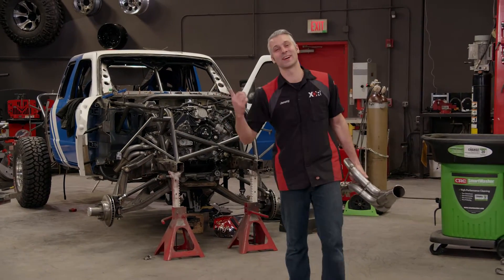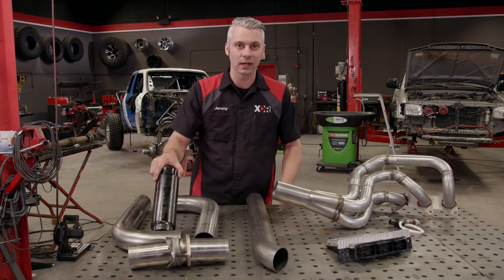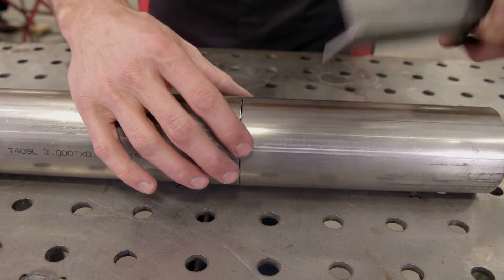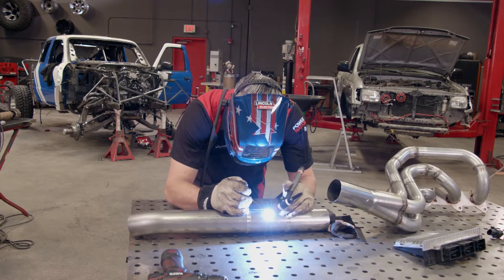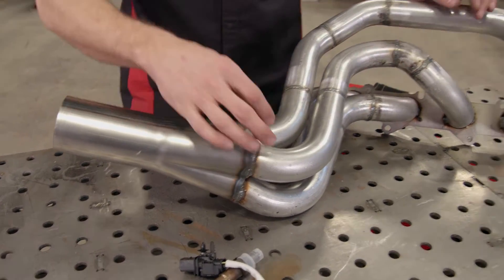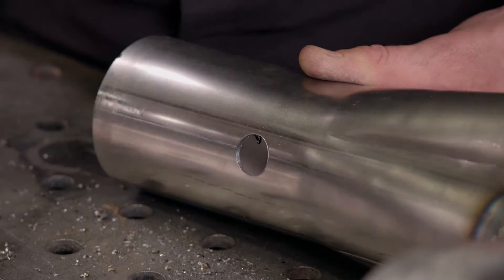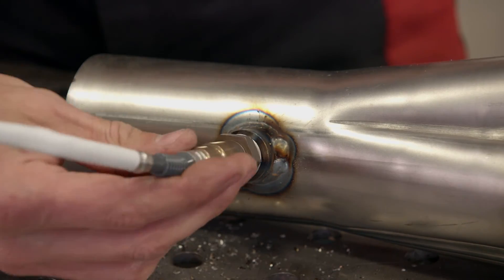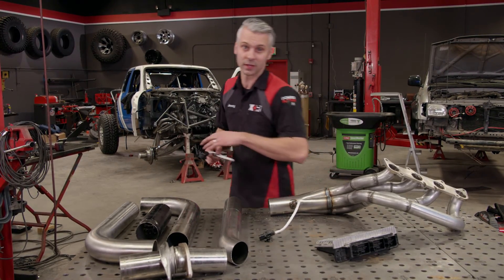How To Install An Oxygen Sensor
Since the XOR team is running a fuel injected Coyote motor in the PreRunner Ranger, there are a few things they have to consider when installing the exhaust. The first is finding the correct location for 2 oxygen sensors and also how to weld two pieces of pipe together seamlessly.

A tip for holding the pipe together perfectly straight while working under your work is to grab a piece of angle iron, slide on two hose clamps, and tighten them down. By keeping the exhuast tube perfectly aligned, it makes welding a whole lot easier. A general rule of thumb, as the pipe size gets bigger, use a bigger piece of angle iron.

When it comes to placing the oxygen sensors, the bunghole needs to be in the collector which takes the reading from all 4 of the exhaust tubes. Drill a hole and weld around it 100% so it seals and doesn't throw off the reading of your oxygen sensors. Be sure to use anti-seize on the threads and torque it down to the recommended specs.

PowerNation - @PowerNationTV
PowerBlock - @PowerBlockTV